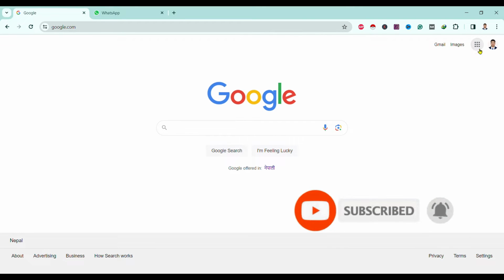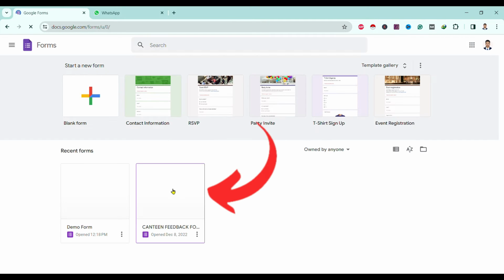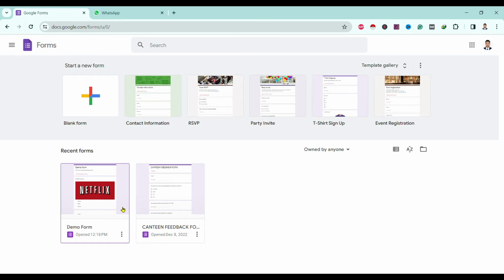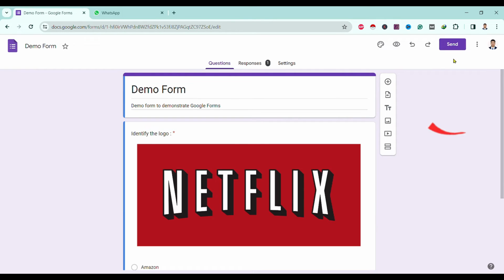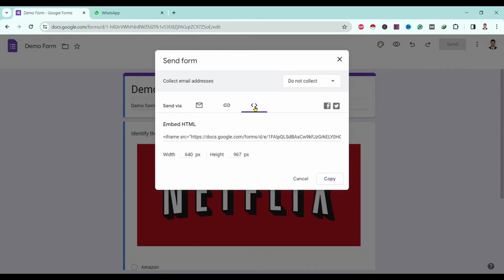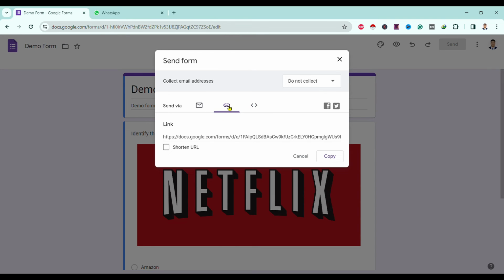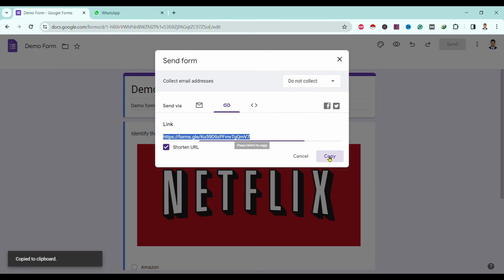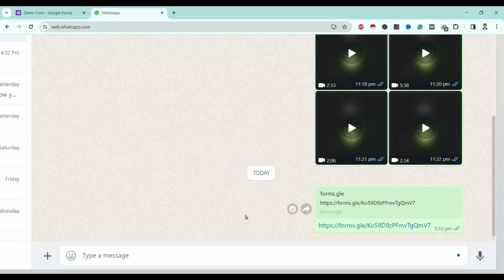How to Send Google Forms on WhatsApp? (Quick Full Guide!)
This video talks about how to send Google Forms on WhatsApp. So, make sure you watch the video till the end and learn the exact steps.

👉 Explore more!